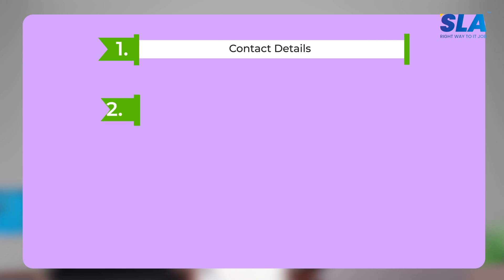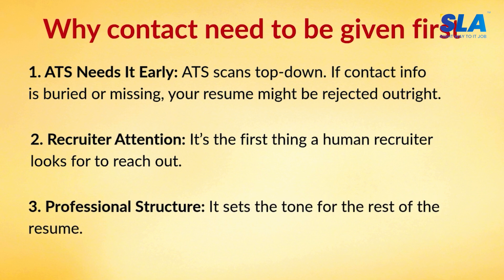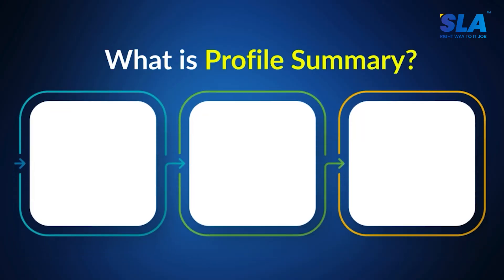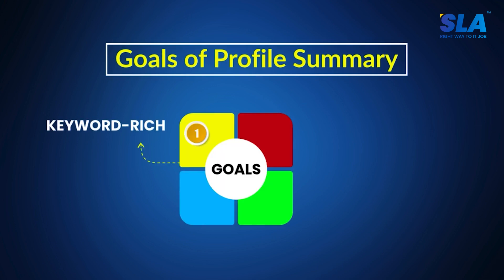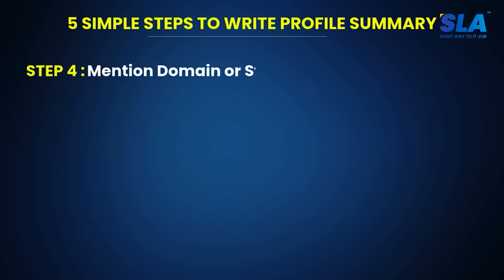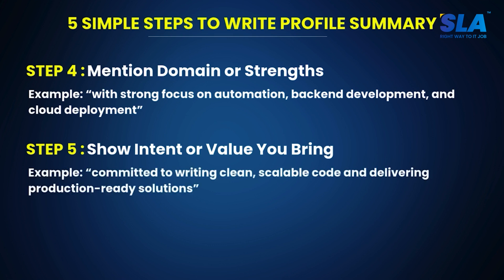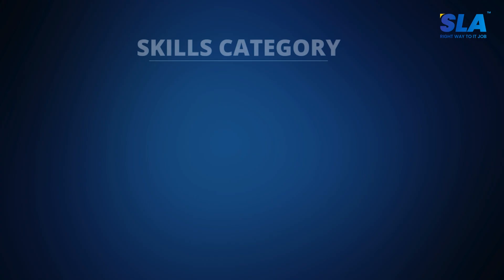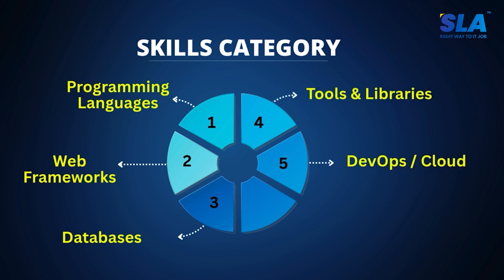𝐏𝐲𝐭𝐡𝐨𝐧 𝐃𝐞𝐯𝐞𝐥𝐨𝐩𝐞𝐫 𝐑𝐞𝐬𝐮𝐦𝐞 𝐢𝐧 𝐓𝐚𝐦𝐢𝐥 | 𝐀𝐓𝐒-𝐅𝐫𝐢𝐞𝐧𝐝𝐥𝐲 𝐑𝐞𝐬𝐮𝐦𝐞 𝐓𝐢𝐩𝐬 + 𝐅𝐨𝐫𝐦𝐚𝐭 | 𝐒𝐋𝐀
🎯 Create the PERFECT 𝐏𝐲𝐭𝐡𝐨𝐧 𝐃𝐞𝐯𝐞𝐥𝐨𝐩𝐞𝐫 𝐑𝐞𝐬𝐮𝐦𝐞 – 𝐀𝐓𝐒-𝐅𝐫𝐢𝐞𝐧𝐝𝐥𝐲 Format (Tamil)

Want to get shortlisted for 𝐏𝐲𝐭𝐡𝐨𝐧 𝐃𝐞𝐯𝐞𝐥𝐨𝐩𝐞𝐫 jobs? Your resume is your first impression — and it needs to impress both recruiters and the 𝐀𝐓𝐒.

In this Tamil video, Prathyush (Anchor) and Jayshree (Senior Python Trainer with 5+ years of hands-on experience) from SLA walk you through a step-by-step guide to create a strong, 𝐀𝐓𝐒-𝐟𝐫𝐢𝐞𝐧𝐝𝐥𝐲 𝐏𝐲𝐭𝐡𝐨𝐧 𝐃𝐞𝐯𝐞𝐥𝐨𝐩𝐞𝐫 𝐑𝐞𝐬𝐮𝐦𝐞 that stands out in the competitive IT job market of 2025.

🔍 What You’ll Learn in This Video:
✔️ What is an ATS & why your resume must be ATS-friendly
✔️ Python Developer Job Roles & Future Scope
✔️ Best Resume Format for Freshers & Career Switchers
✔️ Real-time Project Examples to Impress Recruiters
✔️ Certifications That Boost Your Resume
✔️ Do's & Don'ts in Resume Writing
✔️ Tips to get a 90+ ATS Score

📂 Resume Sections Covered (With Real Examples):
⏱️ 01:41 – 𝐂𝐨𝐧𝐭𝐚𝐜𝐭 𝐃𝐞𝐭𝐚𝐢𝐥𝐬 (LinkedIn, GitHub – why they matter)
⏱️ 02:52 – 𝐏𝐫𝐨𝐟𝐢𝐥𝐞 𝐒𝐮𝐦𝐦𝐚𝐫𝐲 (keyword-rich & role-aligned)
⏱️ 05:22 – 𝐒𝐤𝐢𝐥𝐥𝐬 & 𝐓𝐨𝐨𝐥𝐬 (categorized clearly)
⏱️ 07:27 – 𝐖𝐨𝐫𝐤 𝐄𝐱𝐩𝐞𝐫𝐢𝐞𝐧𝐜𝐞 (even if internship)
⏱️ 08:22 – 𝐏𝐫𝐨𝐣𝐞𝐜𝐭𝐬 (how to write them + what to include)
⏱️ 09:43 – 𝐂𝐞𝐫𝐭𝐢𝐟𝐢𝐜𝐚𝐭𝐢𝐨𝐧𝐬 (top ones for Python learners)

✅ Final Year & Freshers in Engineering/Arts
✅ Career Switchers from Non-IT Background
✅ Python Course Students (with or without projects)
✅ Anyone preparing for Python Job Interviews in 2025

🎓 Want Personal Help to Become a Python Developer?
📥 Fill this quick form — our team will guide you step-by-step:
👉 zfrmz.in/poDCjJ8OgmpXa1i7iTAg

📞 Learn Python Professionally at SLA Institute:
💻 Hands-on Training with Real Projects
🎯 Codethons, Resume Building & Mock Interviews
💼 100% Lifetime Placement Support
📍 Online & Offline Classes (Tamil & English)

👍 Like | 🔁 Share | 💬 Drop your doubts in the comments